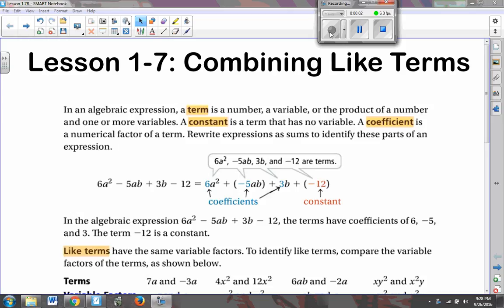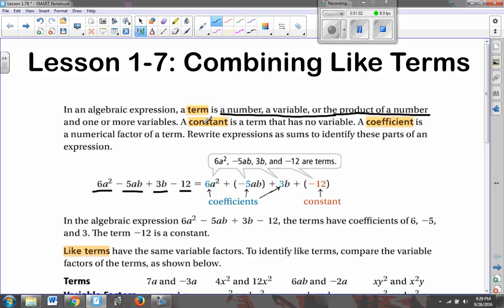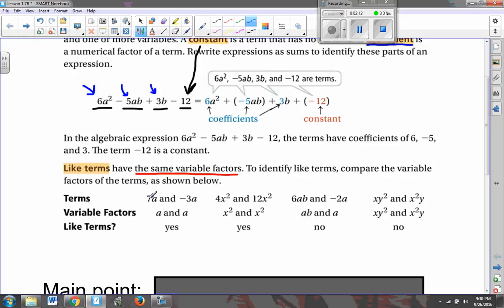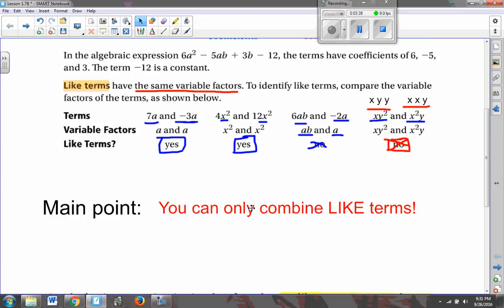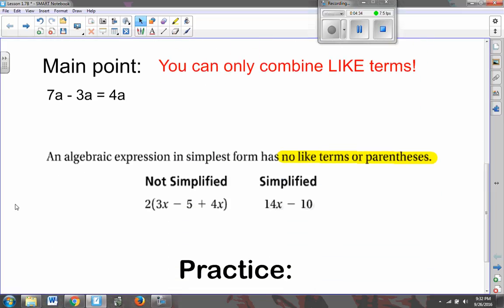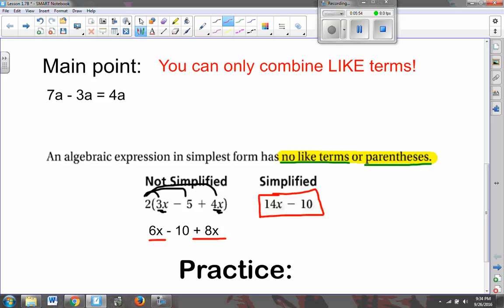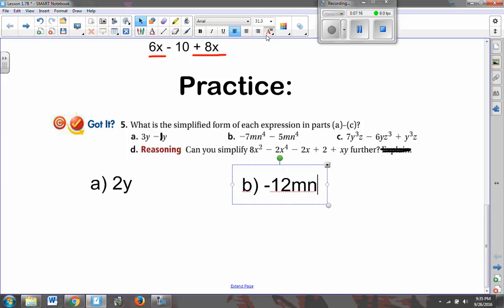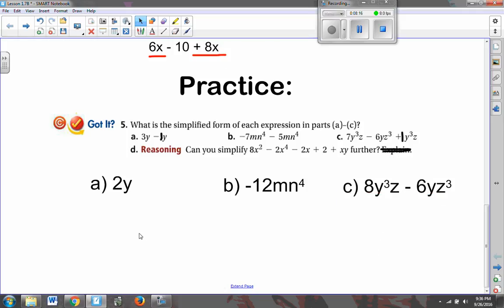Algebra 1A Lesson 1-7B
Part 2 of Lesson 1-7 on combining like terms